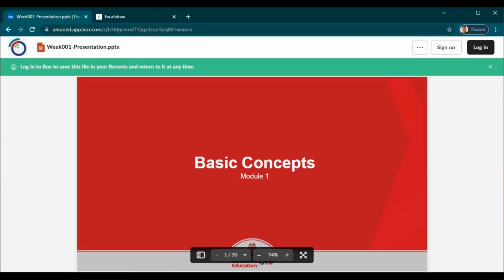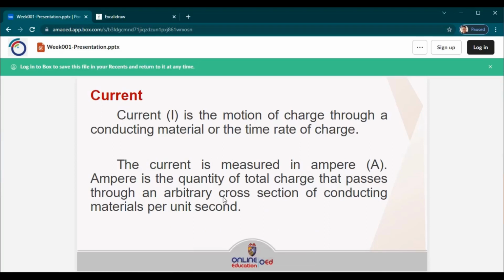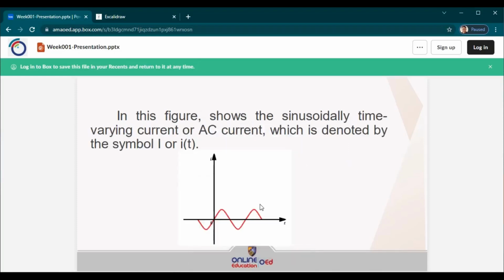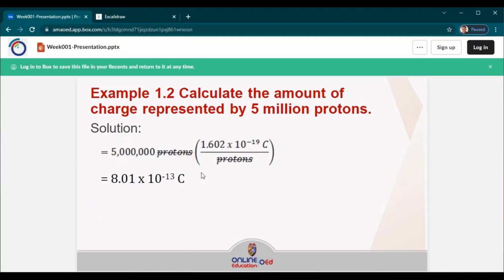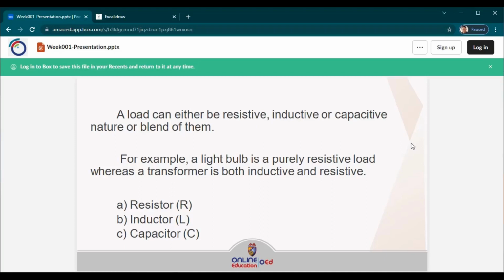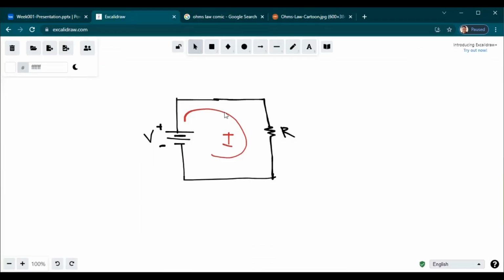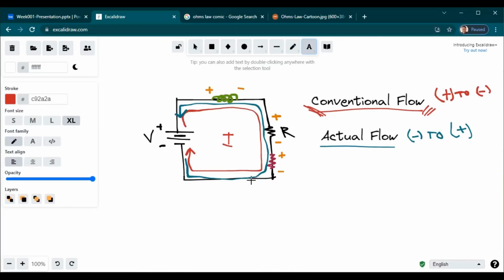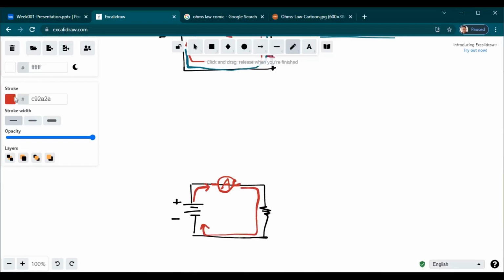Fundamentals of Electric Circuits 1 - Basic Concepts